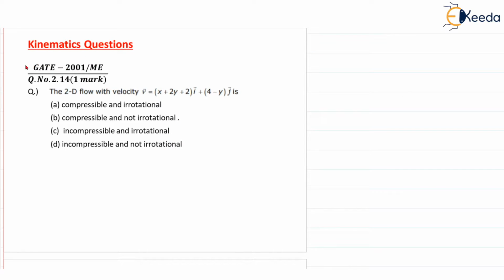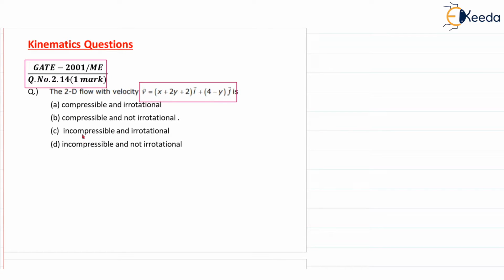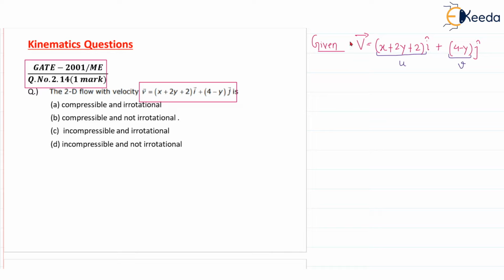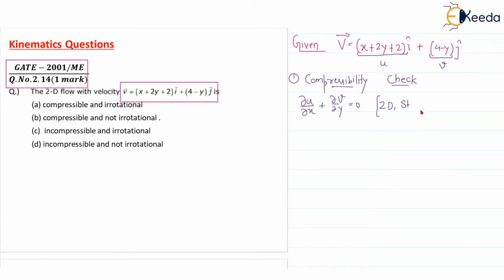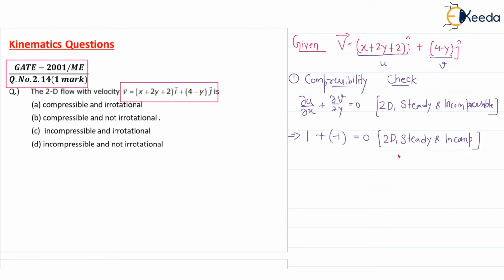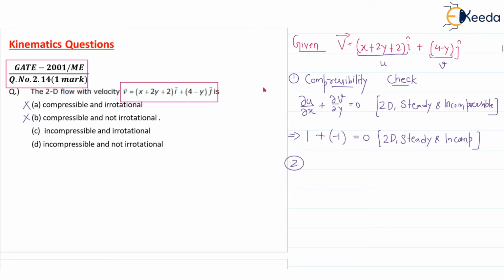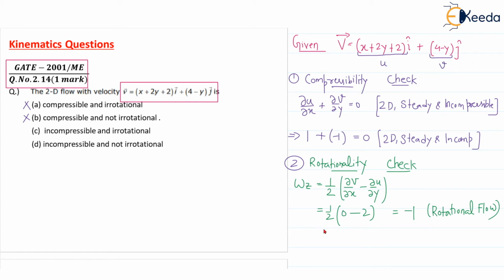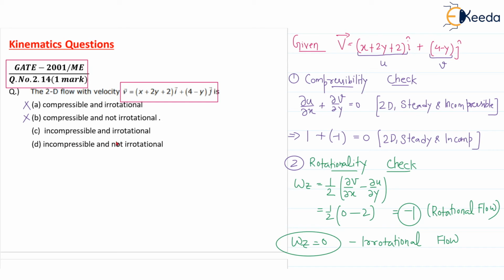Fluid Mechanics : Step-by-Step Guide | Solving Previous Year GATE Question 9